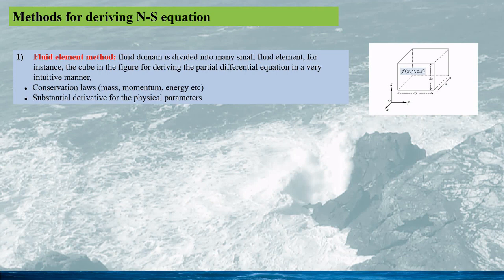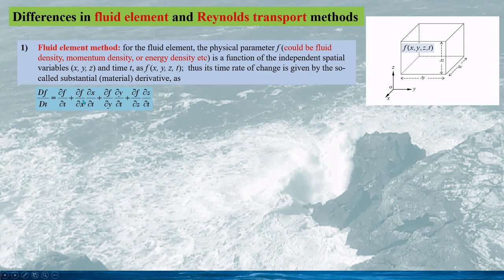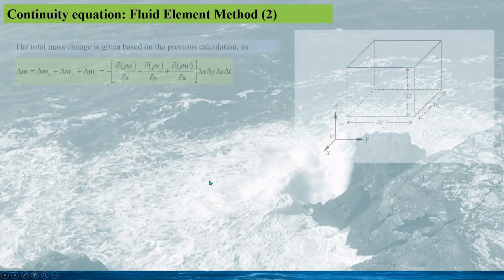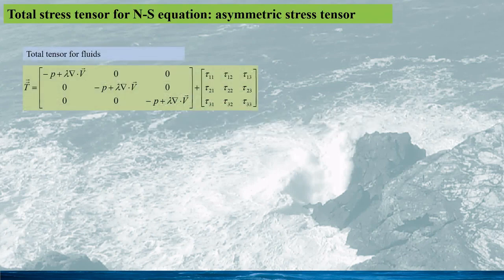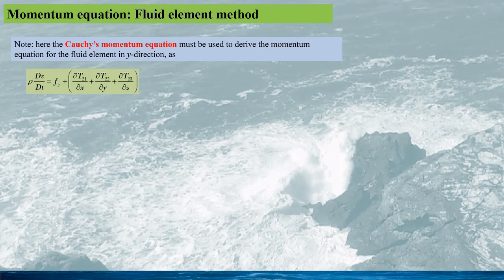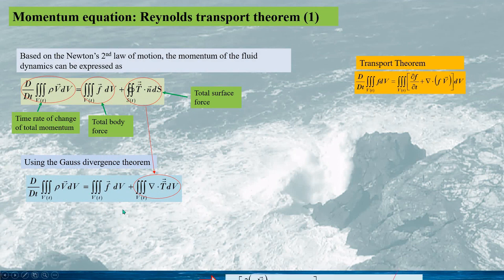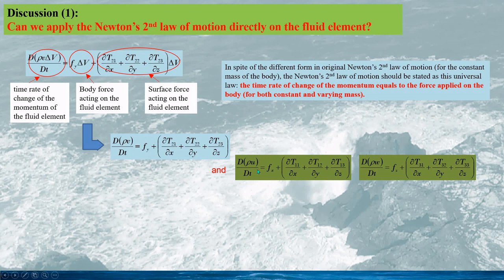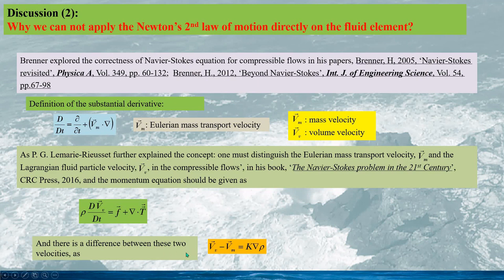[Fluid Dynamics: Fundamentals] Element Method vs Reynolds Transport Theorem to derive N-S equation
- difference between the fluid element method and the Reynolds transport theorem;
- utilisation of the substantial derivative;
- derivation of continuity equation using two methods;
- derivation of momentum equation using two methods;
- explanation of using the substantial derivative in compressible flows.